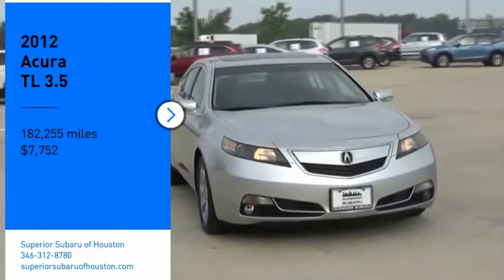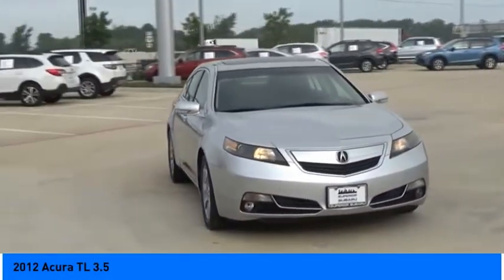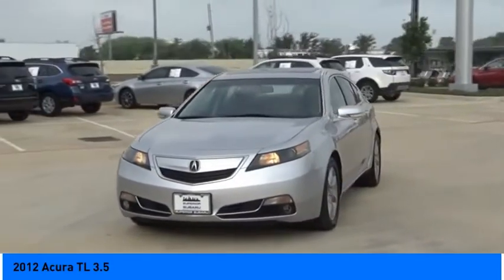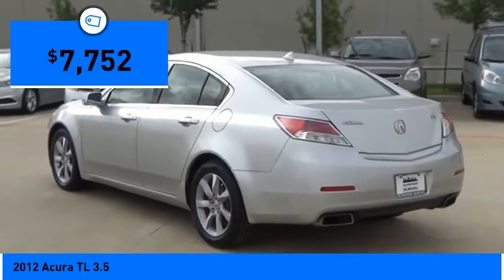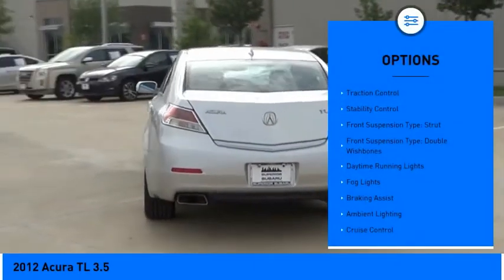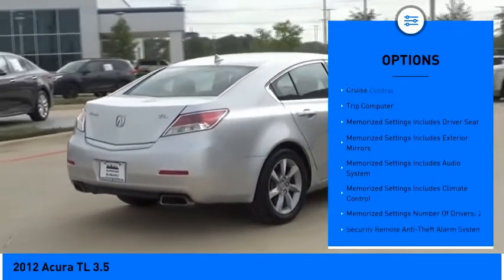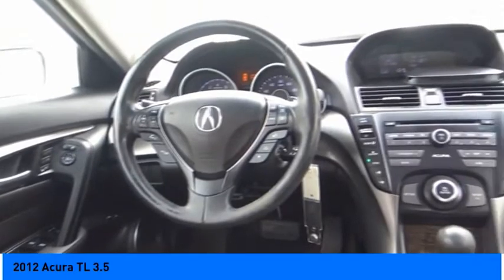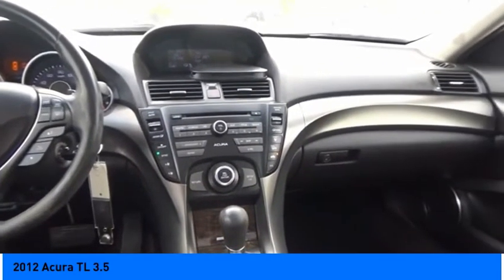2012 Acura TL Jersey Village TX P1899A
2012 Acura TL 3.5

NOW OPEN! TO KEEP YOU SAFE, DELIVERY AVAILABLE!  BUY ONLINE-TEXT-EMAIL-CHAT-PHONE AND WE CAN DELIVER YOUR NEXT VEHICLE TO YOUR DOOR!  FROM OUR SALES FLOOR TO YOUR DOOR!  ITS THAT EASY!  Fully Detailed, Ebony Leather. Recent Arrival! Priced below KBB Fair Purchase Price! 20/29 City/Highway MPG Awards: * 2012 IIHS Top Safety Pick (built after Sept. 2011) * 2012 KBB.com 10 Best Certified Pre-Owned Luxury Cars Under $30,000 For more information, Kelley Blue Book is a registered trademark of Kelley Blue Book Co., Inc. *Insurance Institute for Highway Safety.  Please dont hesitate to call and ask for our Professional Sales Department about any of our New and Used vehicles!!! Welcome to the Family!!!  Reviews: * Compared to competitors from BMW, INFINITI and Lexus, the Acura TL is a bargain; offering a lot of technology, performance and luxury for less than the rest. Source: KBB.com * Abundant user-friendly high-tech features; spacious cabin; smart all-wheel-drive system; superb optional sound system; solid construction. Source: Edmunds